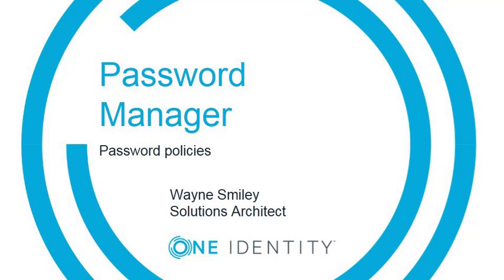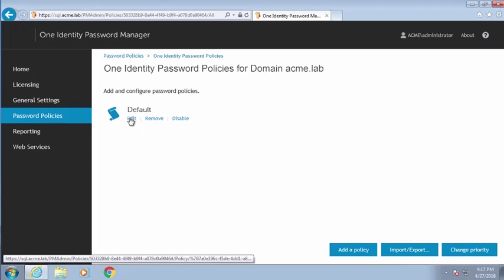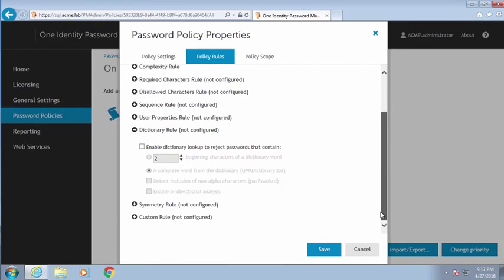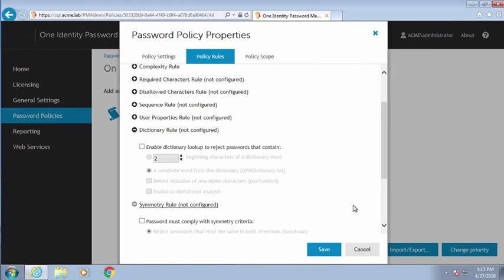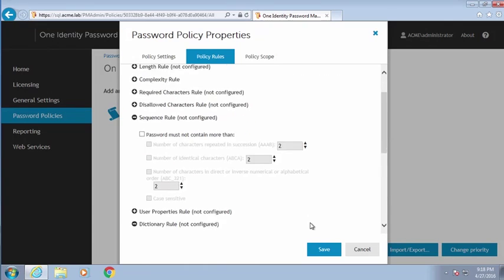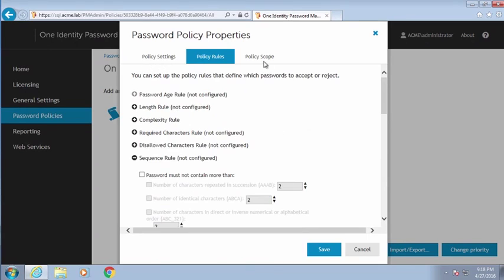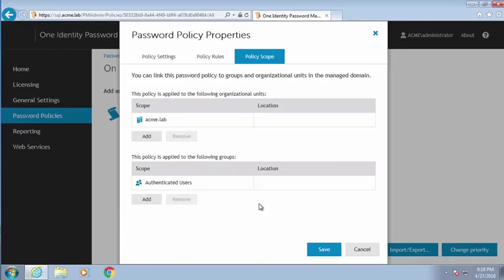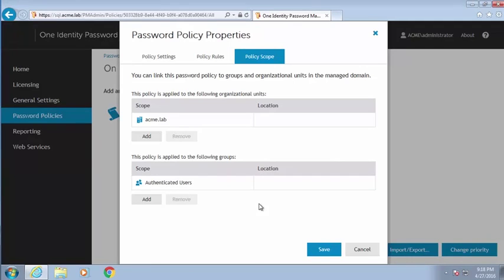Learn about password policies in Password Manager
Learn about password policies in Password Manager, a simple, secure, self-service solution from One Identity that enables your organization to implement stronger password policies while reducing its help desk workload.